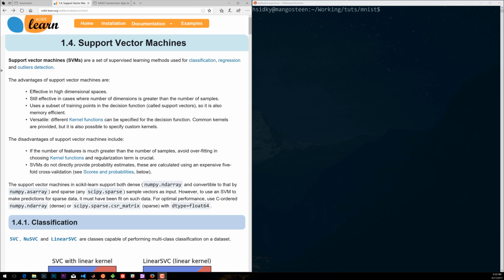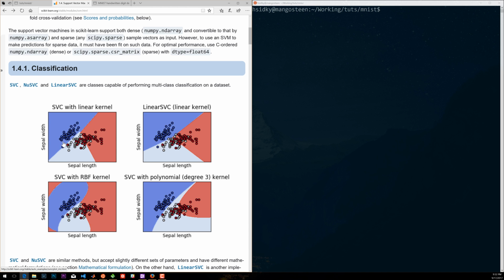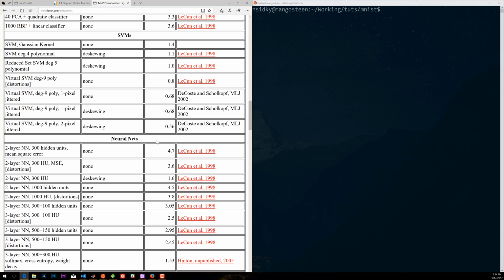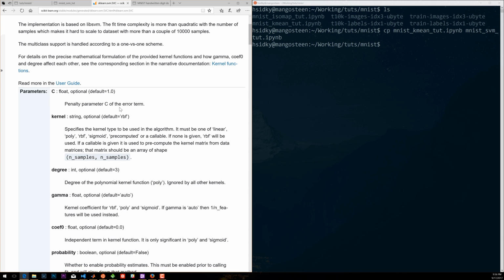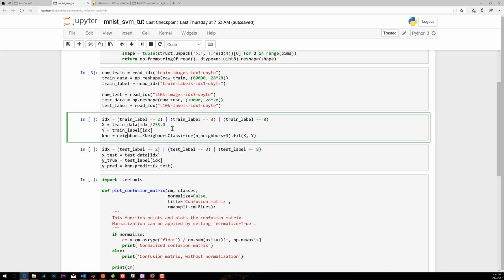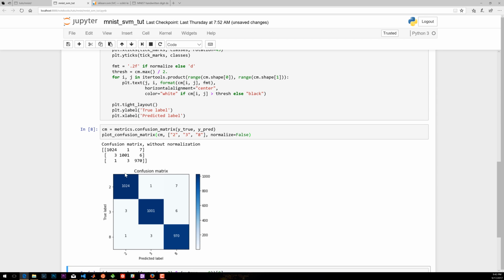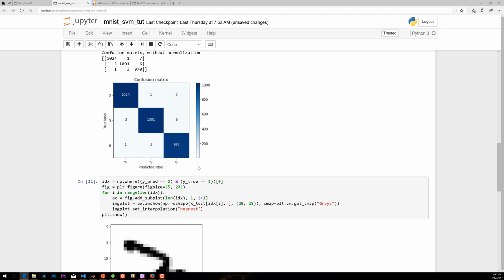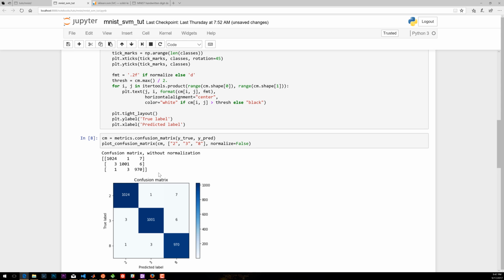Support Vector Machine Learning MNIST Handwritten Digits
Learn how to use Support Vector Machines (SVM) to classify handwritten digits from the MNIST database. This is a powerful machine learning technique which is often overlooked for neural networks.

If you haven't checked out the previous video on k-nearest neighbors classification, be sure to take a look